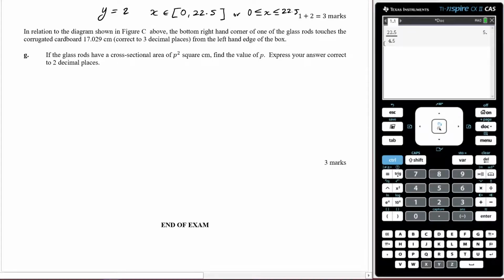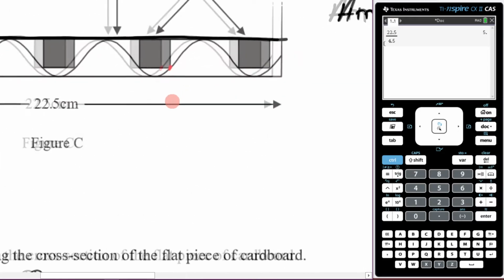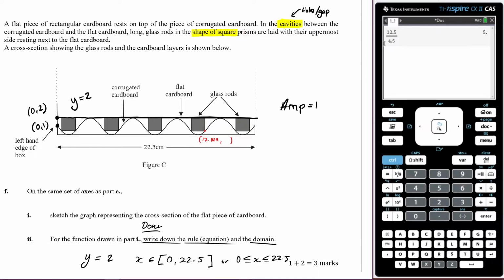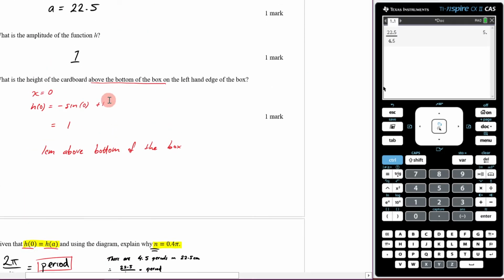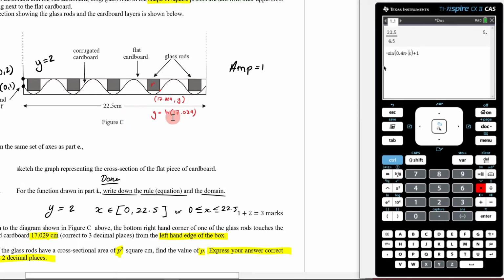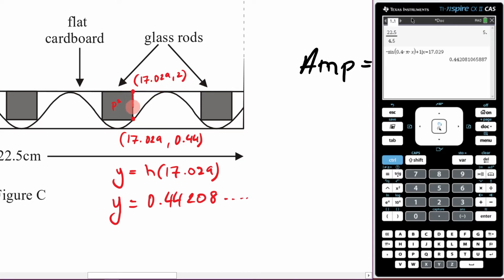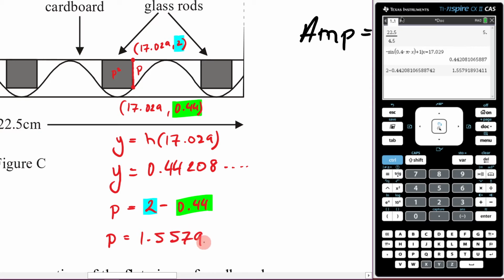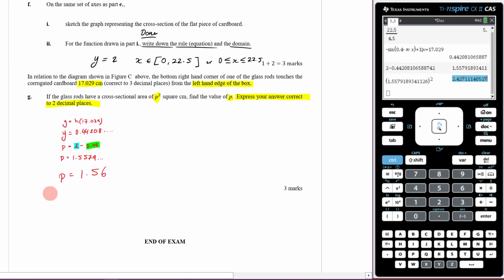ER5g - Cardboard Box